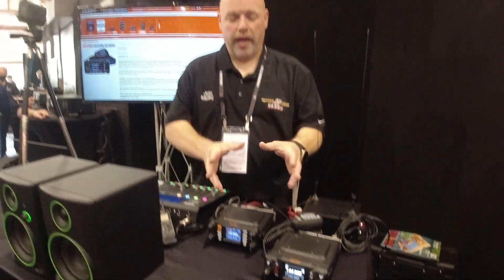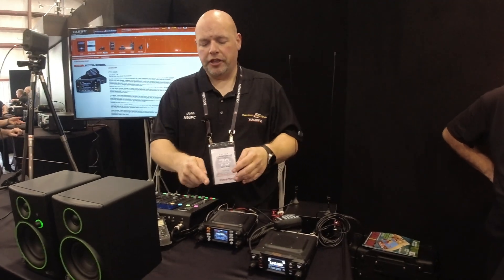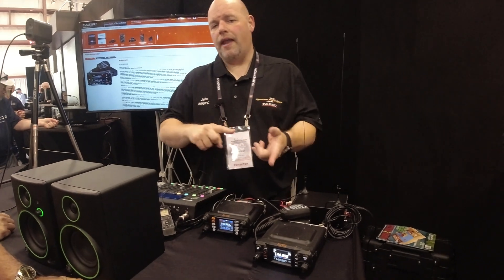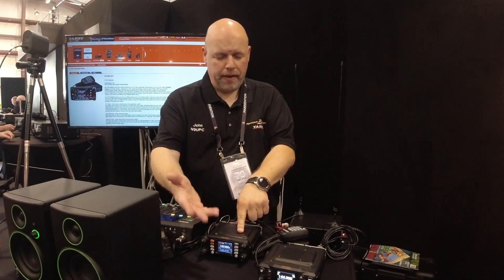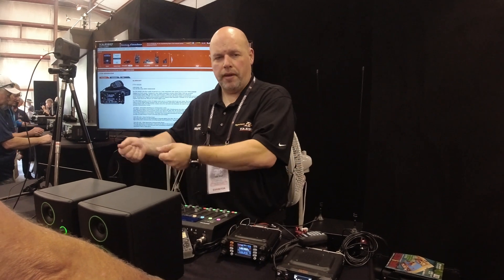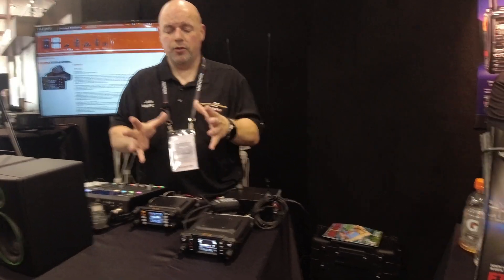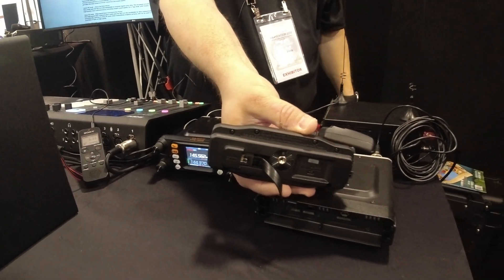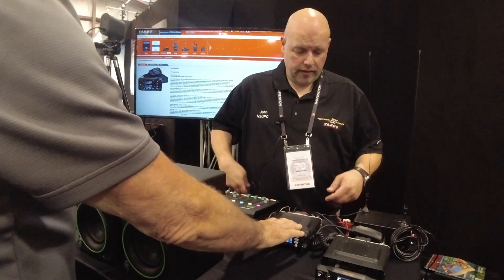Yaesu FTM-200 vs FTM-300 at Dayton Hamvention 2022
From the Dayton Hamvention 2022, John Kruk talks to us about the differences between the FTM-200 and FTM-300 radios from Yaesu